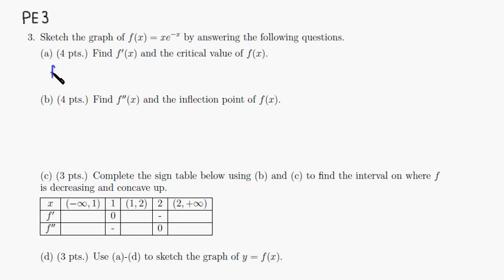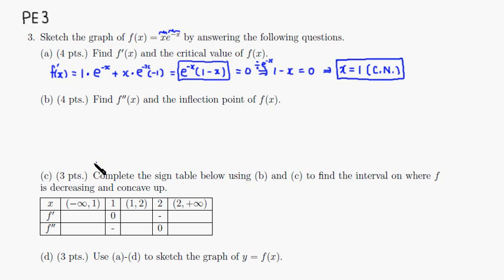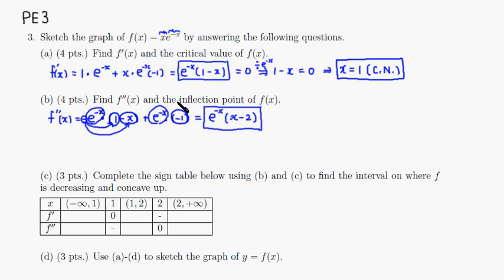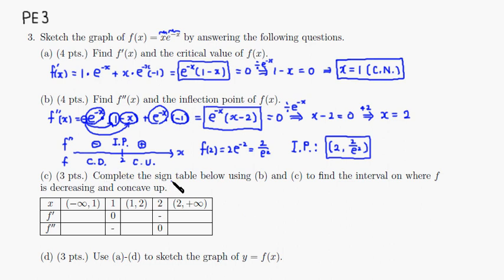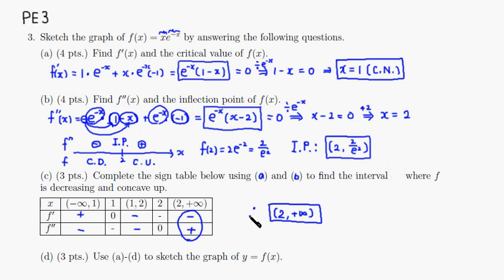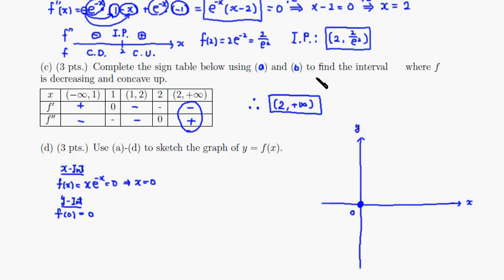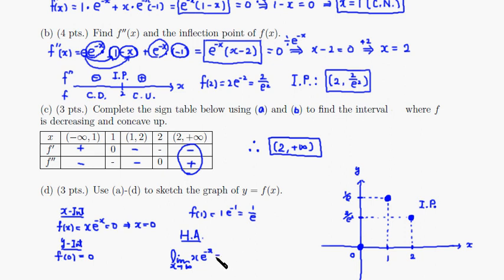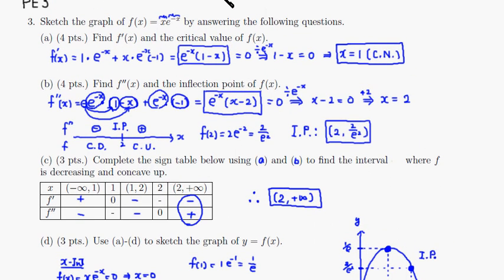MTH108 PE3 #3 Spring 2013)